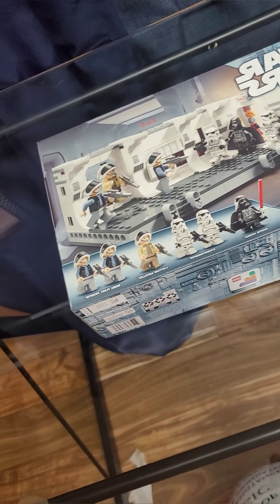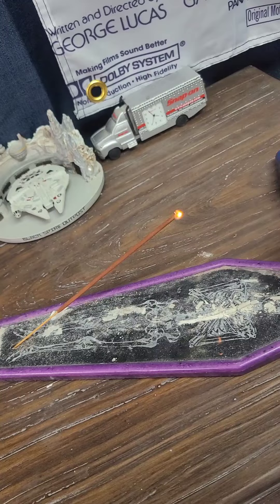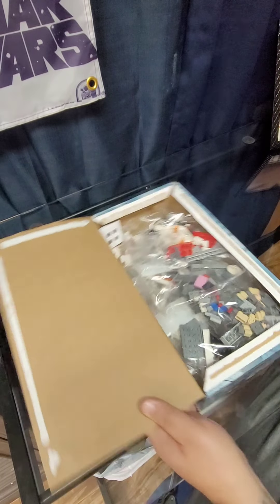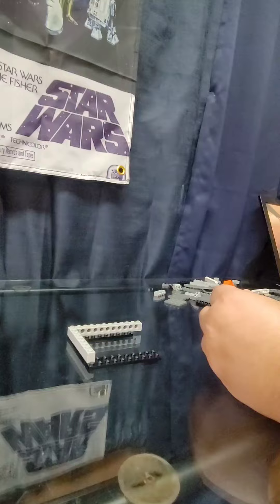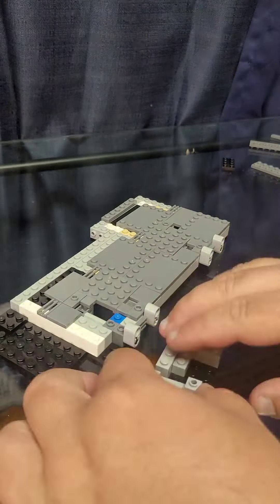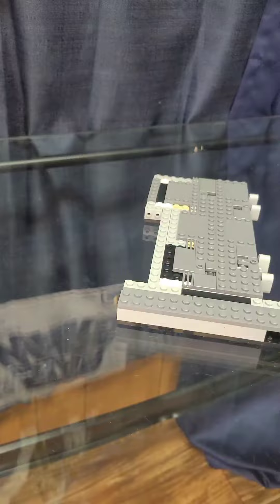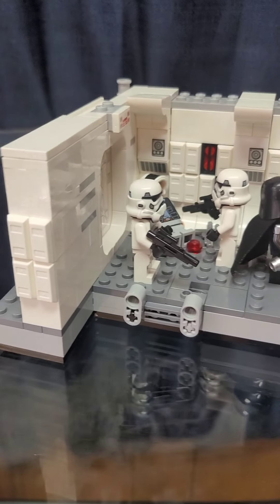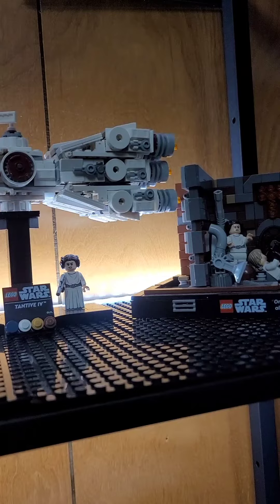Building 75387 Boarding the Tantive IV